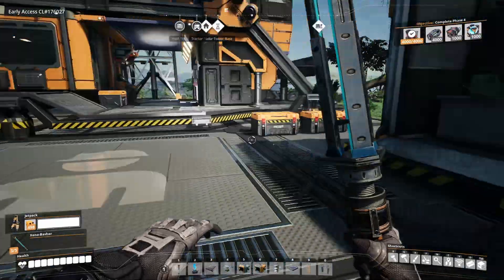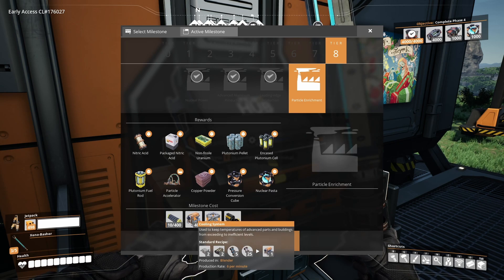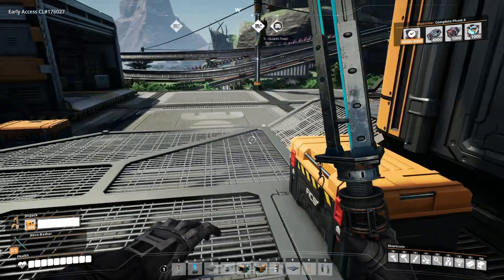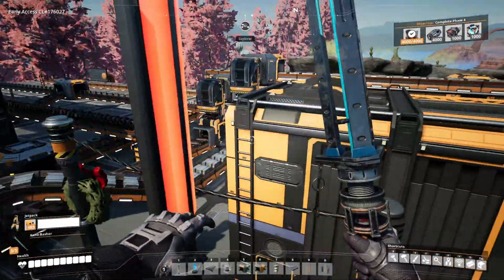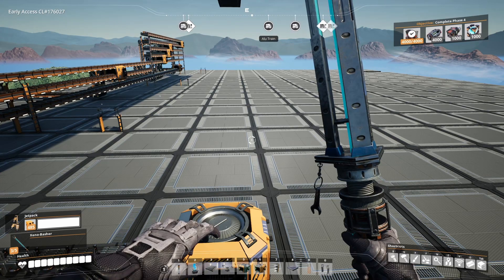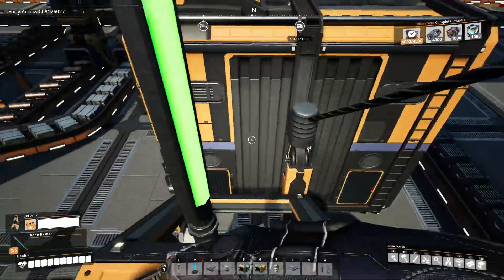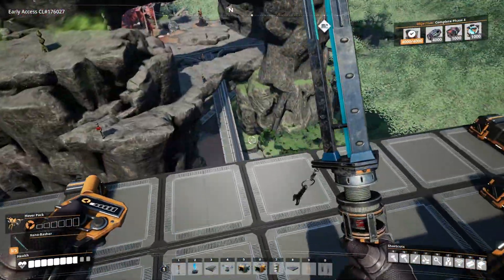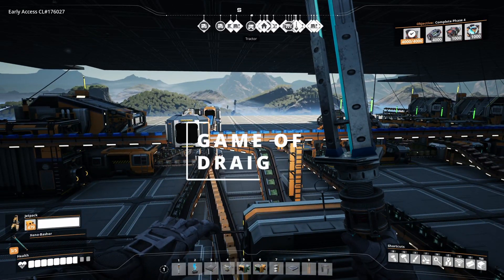So close but so many errors! - Satisfactory :: EP:50 - Early access